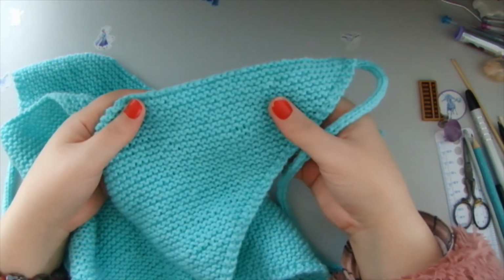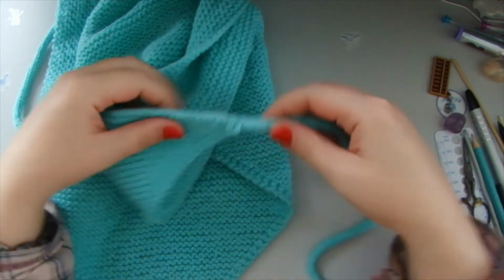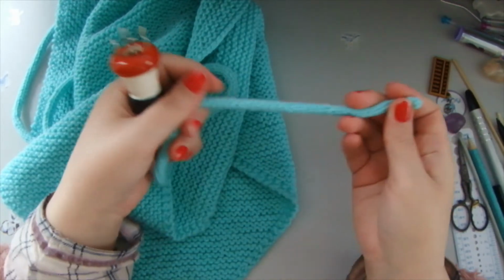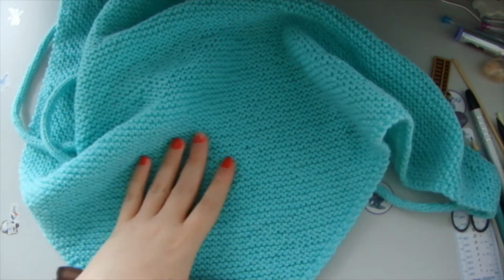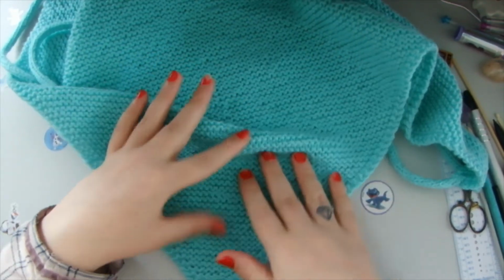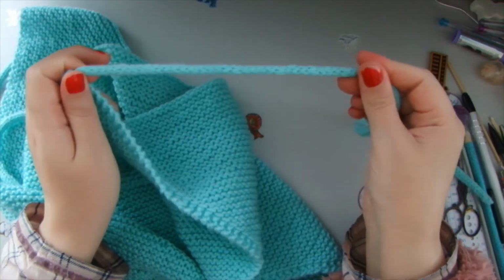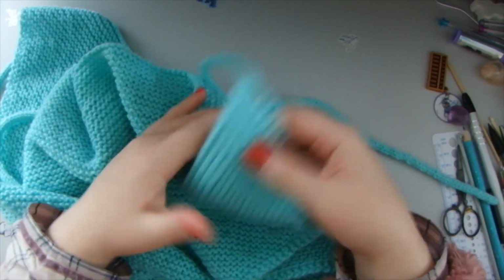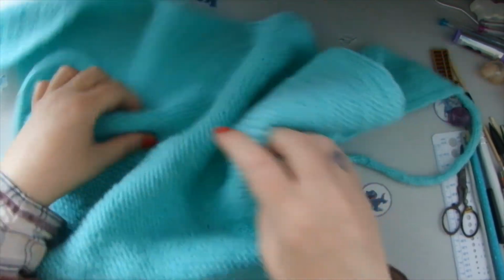KNIT KNITTED HANDMADE HANDCRAFTED BAKTUS SCARF SHAWL ACRYLIC YARN IN SOFT GREEN! | ANA VANILA ARTS